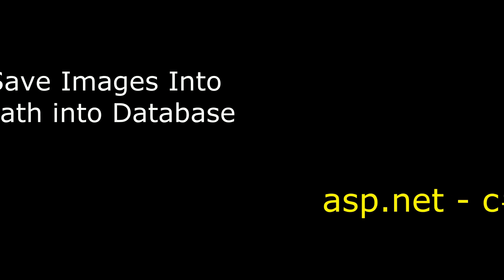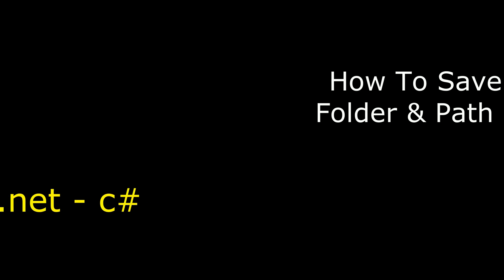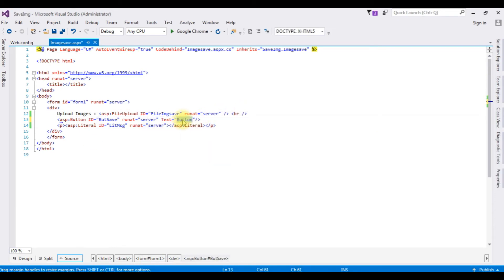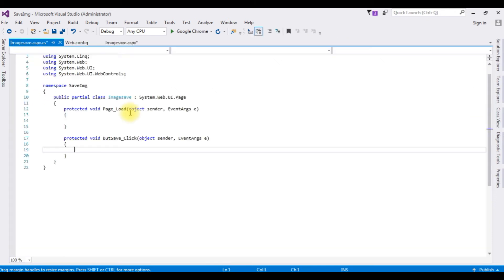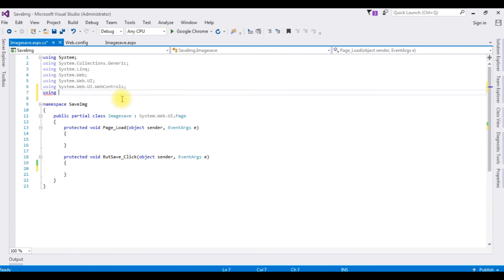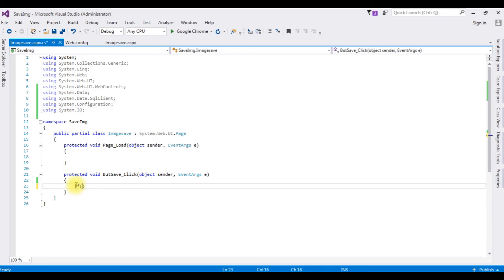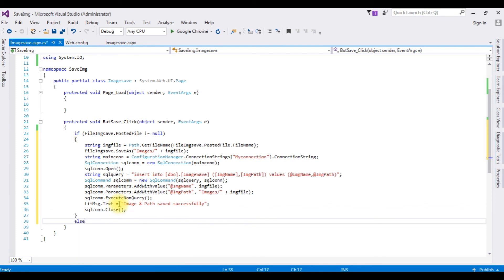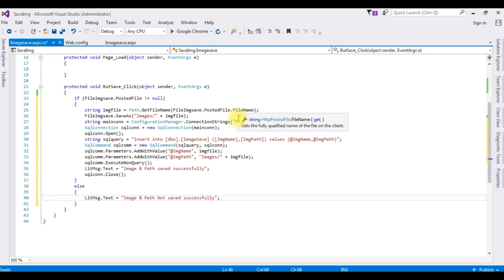How To upload save image into folder and path database asp net c#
asp.net tutorial uploading images into project folder and save image path into sql server database using c#